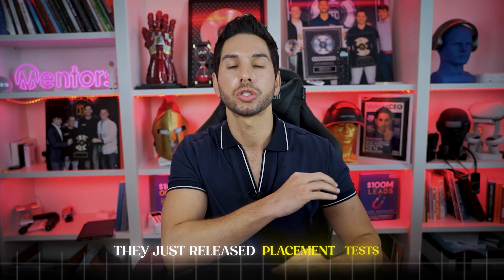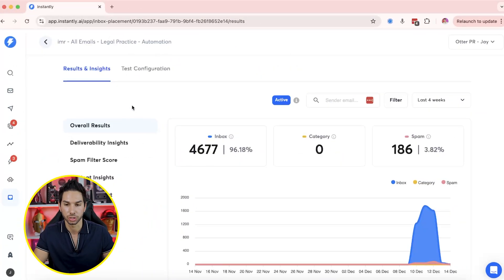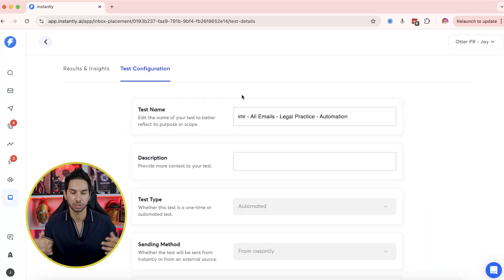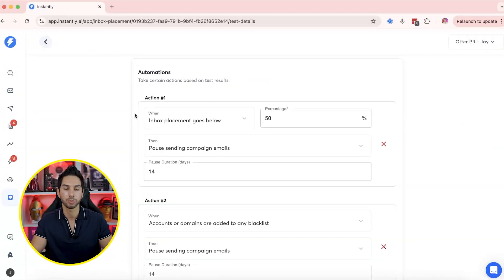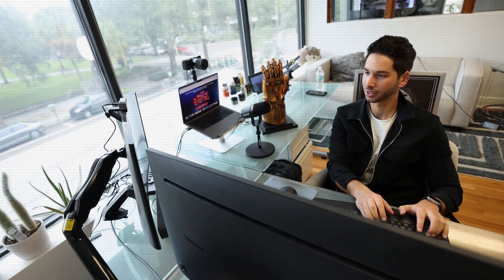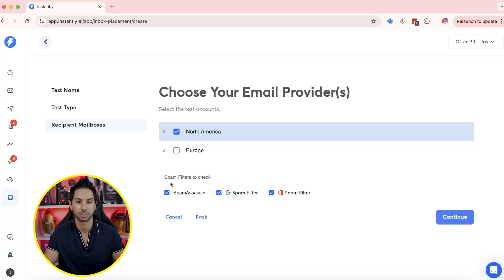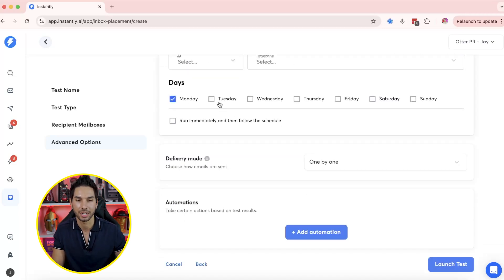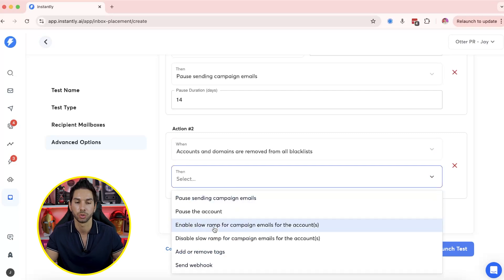This Secret Gets Me 96% Inbox Placement for Cold Emails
Instantly AI just released the most powerful cold email deliverability feature of all time... I still cannot believe we used to send cold emails any other way. We know emails landing in spam is a big problem, and email blacklists are a fact of life. But imagine there was a way to automate cold email mailbox rotation based on deliverability to google and microsoft mailboxes.

Activate these ASAP! Smartlead launched a similar thing in their platform as well. This is the new gold standard for cold email marketing.

Not signed up to Instantly AI yet?